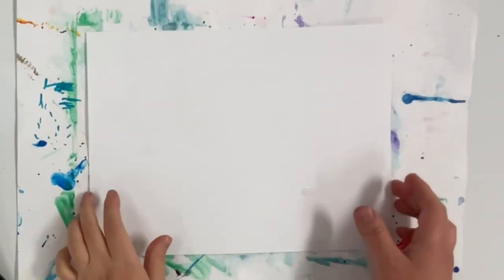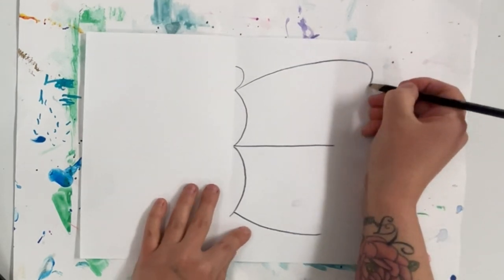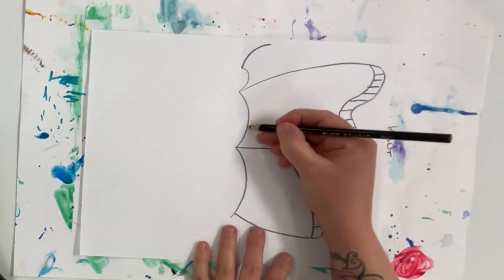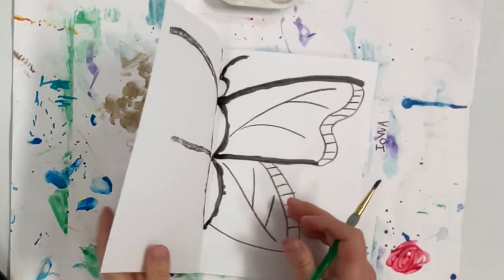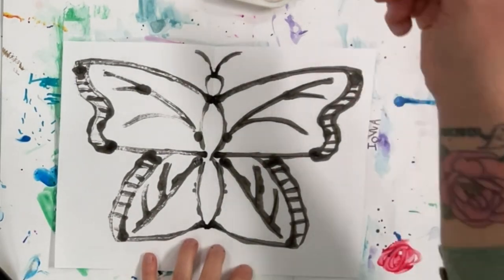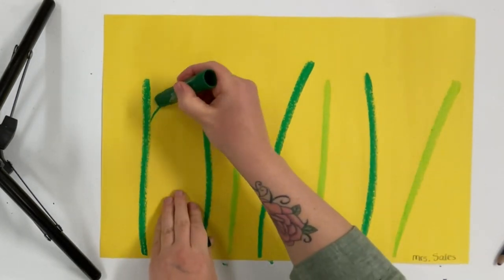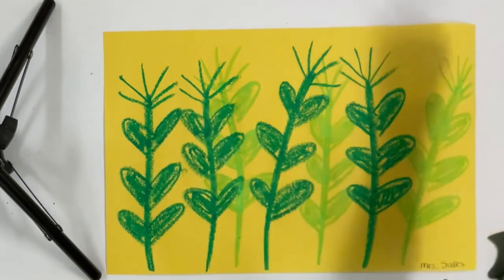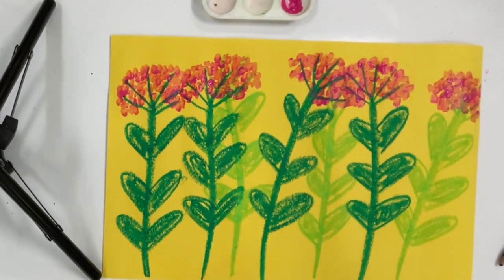Monarchs and Milkweed Part 1